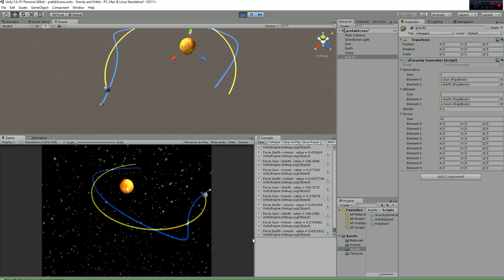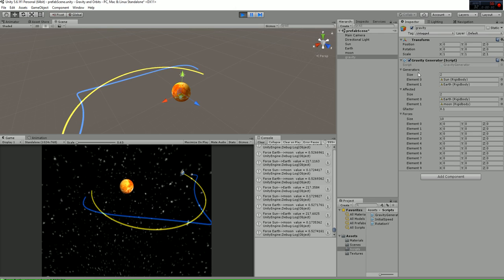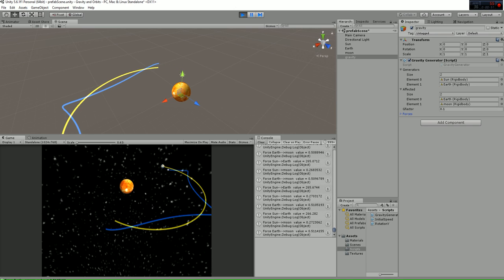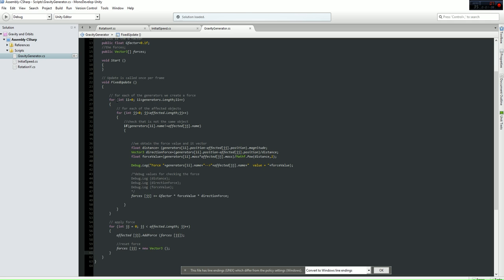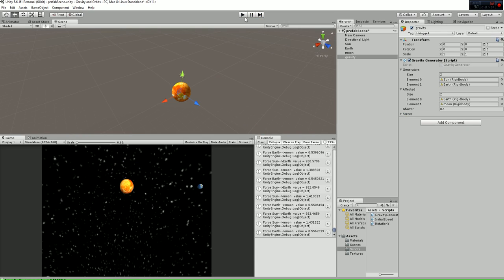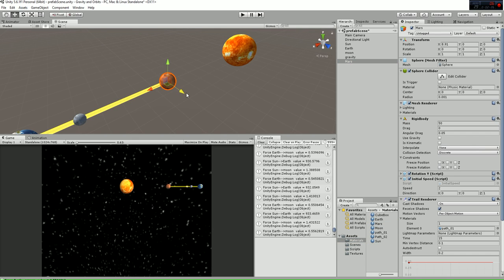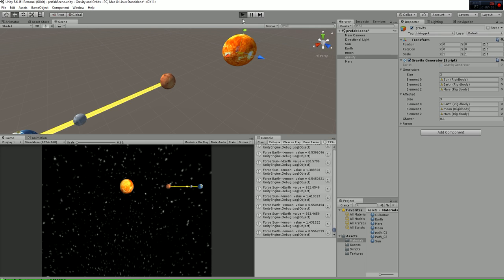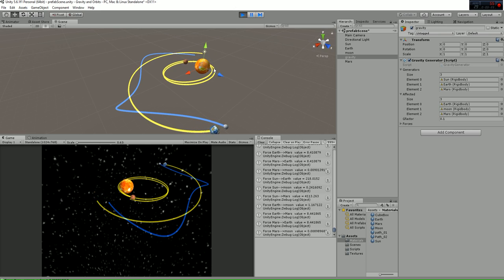Gravity and orbits solar system Unity3D